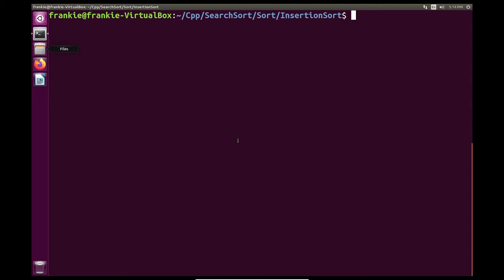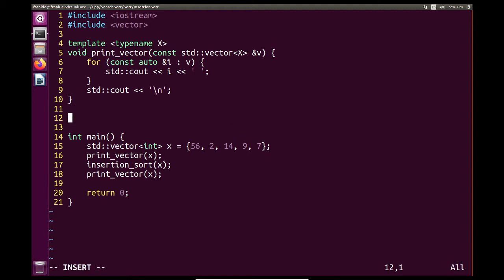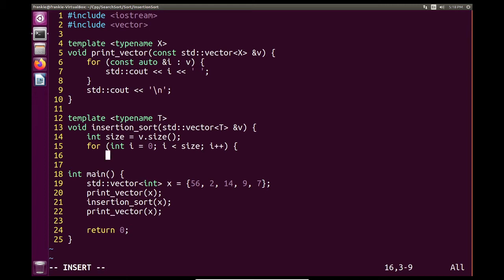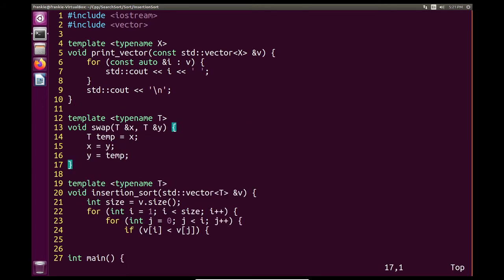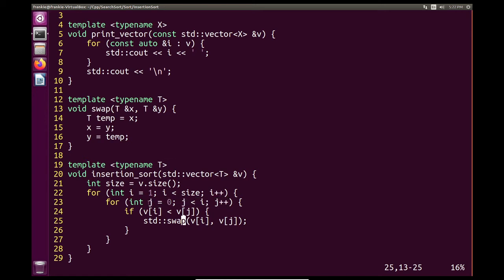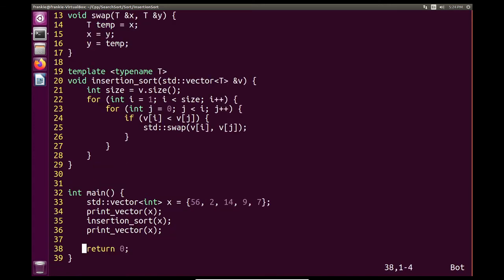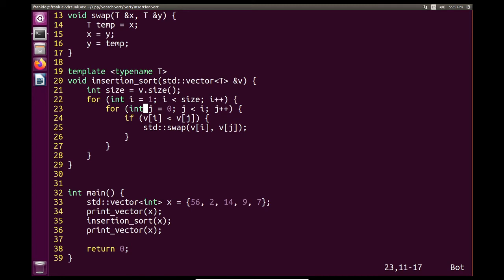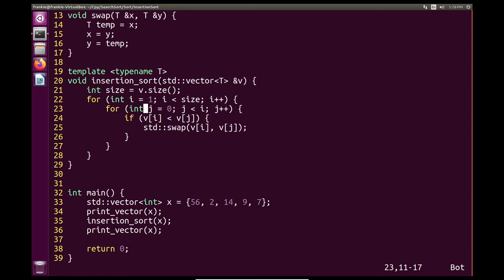C++ Sorting: Insertion Sort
In this video we talk about the insertion sort algorithm